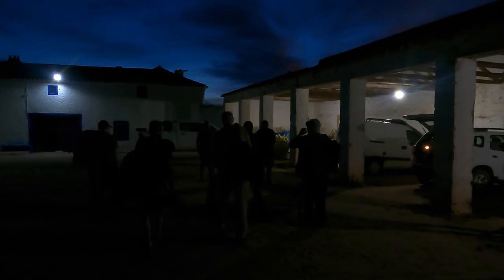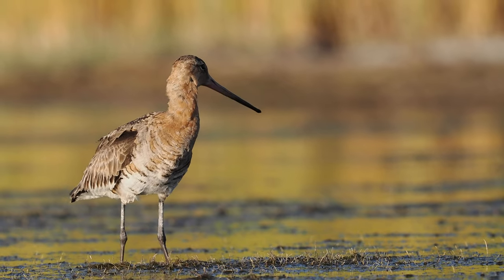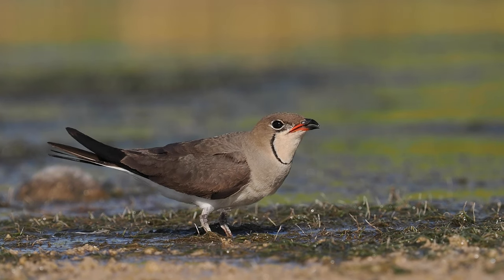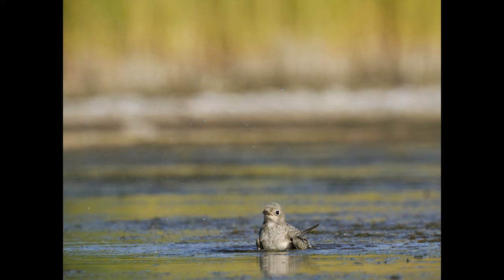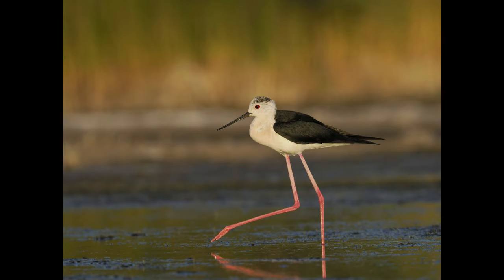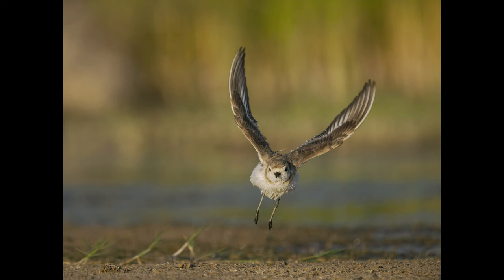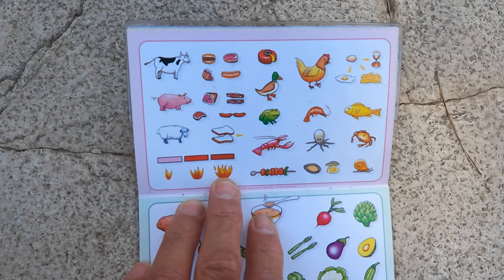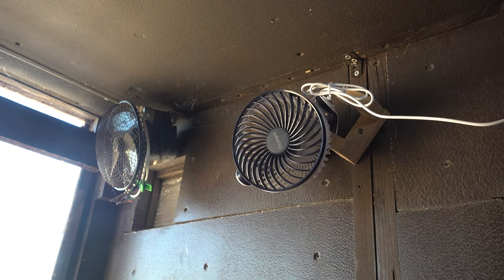Bird Photography at El Taray in Spain; Part 5 waders and Rollers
Part 5 of 5 films on El Taray in Spain. This film is about waders on a beautiful, shallow lagoon and European rollers.